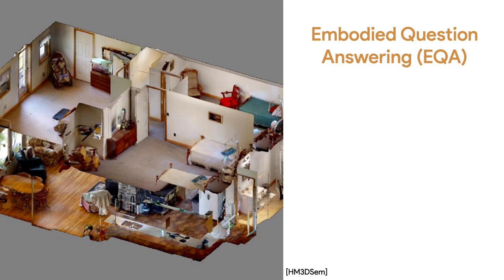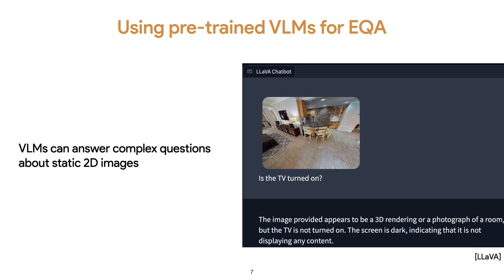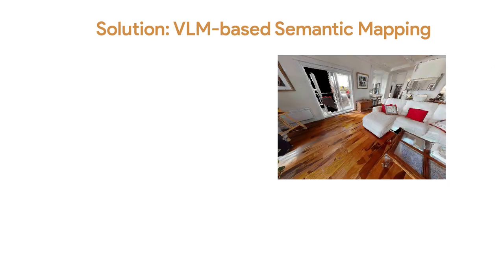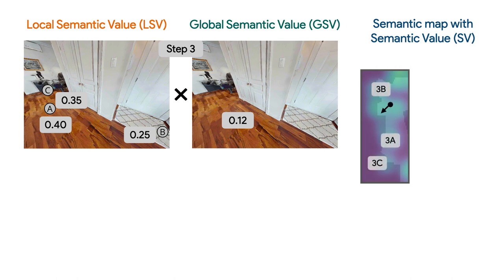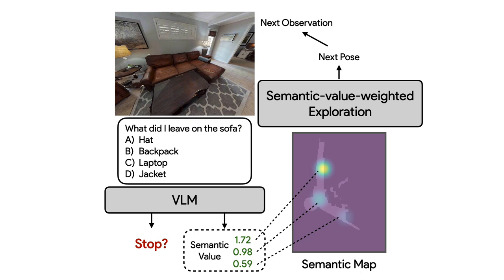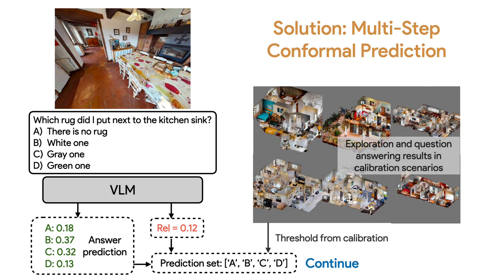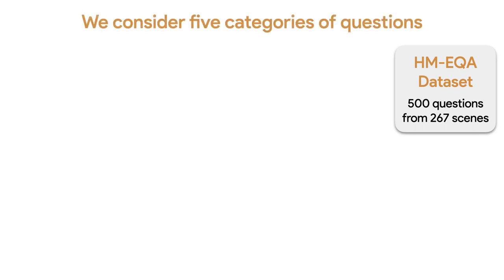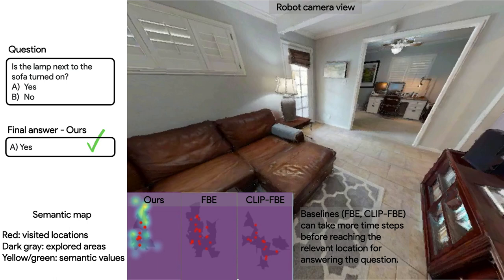Explore until Confident: Efficient Exploration for Embodied Question Answering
Authors: Allen Z. Ren, Jaden Clark, Anushri Dixit, Masha Itkina, Anirudha Majumdar, Dorsa Sadigh

Abstract: We consider the problem of Embodied Question Answering (EQA), which refers to settings where an embodied agent such as a robot needs to actively explore an environment to gather information until it is confident about the answer to a question. In this work, we leverage the strong semantic reasoning capabilities of large vision-language models (VLMs) to efficiently explore and answer such questions. However, there are two main challenges when using VLMs in EQA: they do not have an internal memory for mapping the scene to be able to plan how to explore over time, and their confidence can be miscalibrated and can cause the robot to prematurely stop exploration or over-explore. We propose a method that first builds a semantic map of the scene based on depth information and via visual prompting of a VLM — leveraging its vast knowledge of relevant regions of the scene for exploration. Next, we use conformal prediction to calibrate the VLM's question answering confidence, allowing the robot to know when to stop exploration — leading to a more calibrated and efficient exploration strategy. To test our framework in simulation, we also contribute a new EQA dataset with diverse, realistic human-robot scenarios and scenes built upon the Habitat-Matterport 3D Research Dataset (HM3D). Both simulated and real robot experiments show our proposed approach improves the performance and efficiency over baselines that do no leverage VLM for exploration or do not calibrate its confidence.